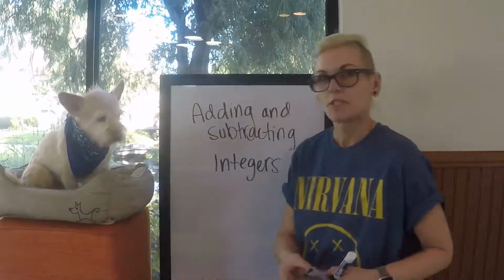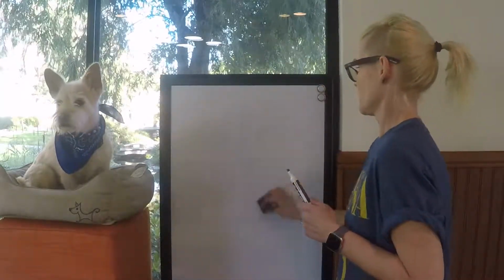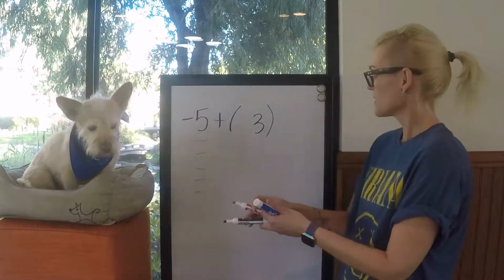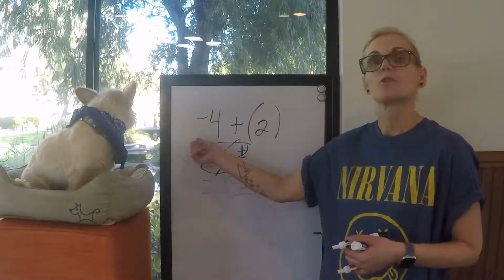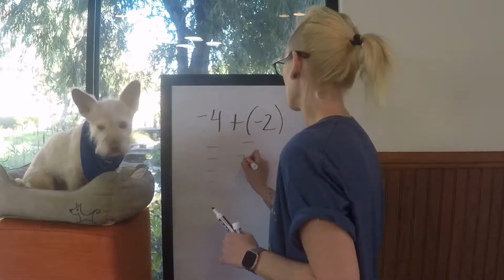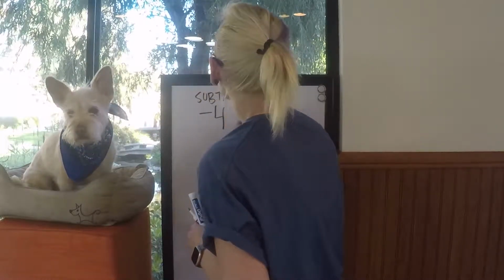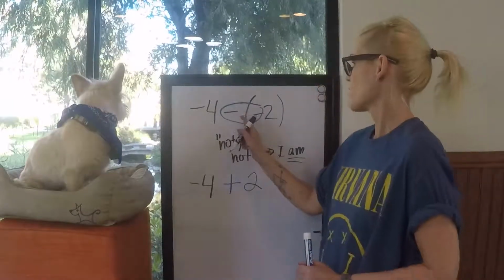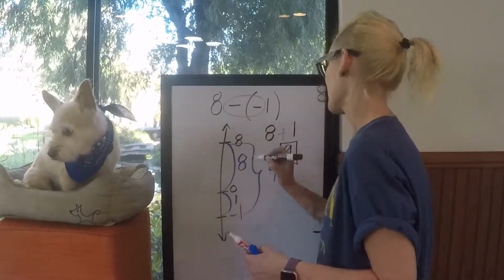Integer Operations Part 1: Adding and Subtracting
Understanding and defining the rules for adding and subtracting integers (positive and negative whole numbers)